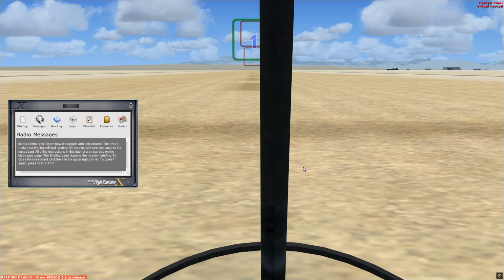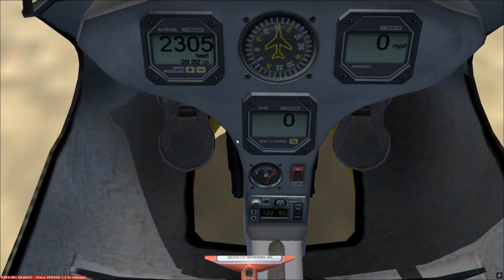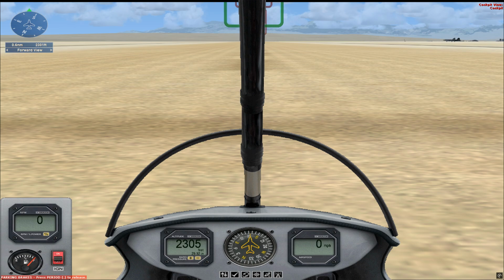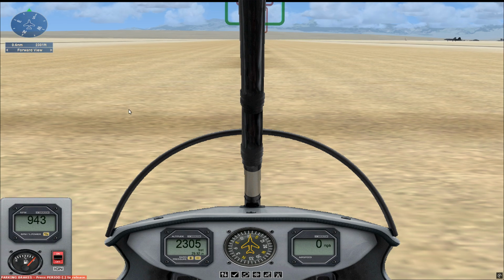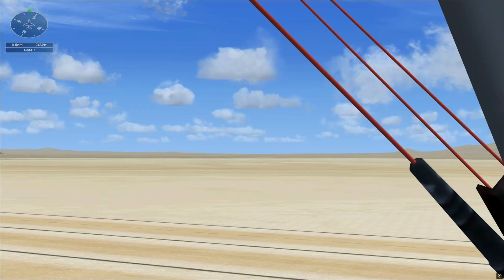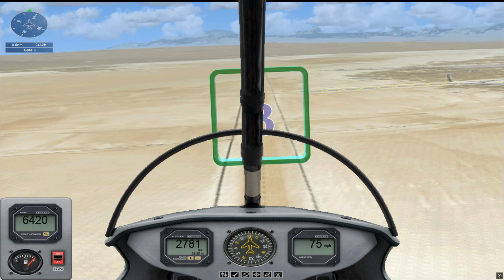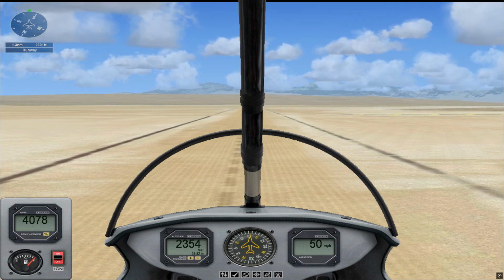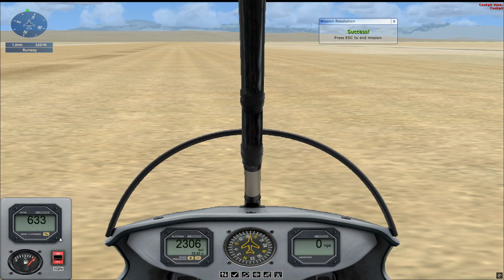Microsoft Flight Simulator X - Tutorial 1: First Takeoff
System: AMD FX-9590 + 32 GB RAM + RTX 4070